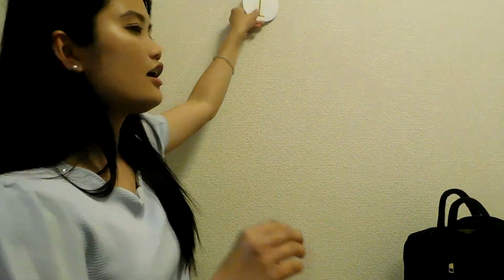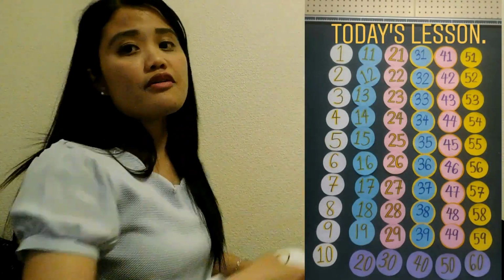ALT in Japan: How I run my English class in ES level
Hello everyone!

Arrived home happy this week since all lesson goals were attained. So, I decided to make a vlog on how I run my English class in Japan. In this vlog, I will be sharing to you on how and what kind of activities and strategies I use in teaching ESL learners. We all have our own lesson routine and styles and all lessons are great as long as your students are enjoying and learning.

Just keep in mind: "Begin with the end in Mind." Keep your lesson plan, SMART!